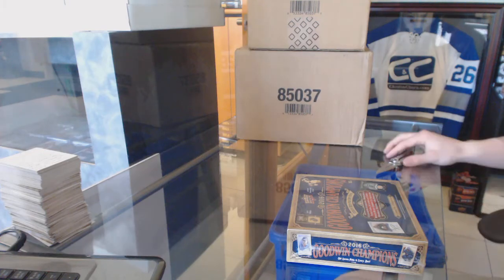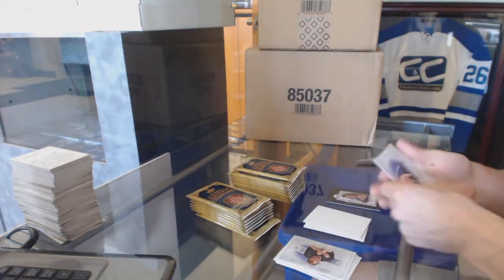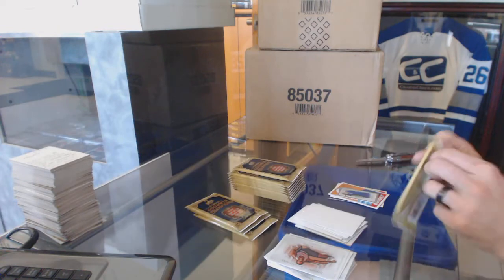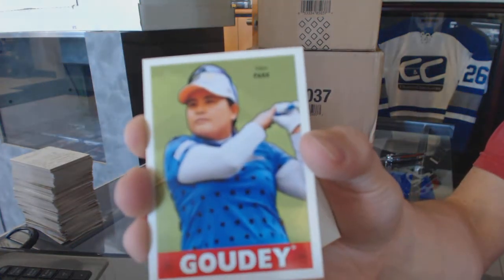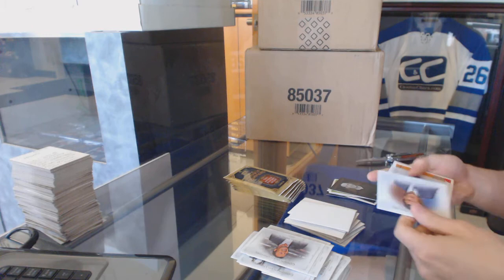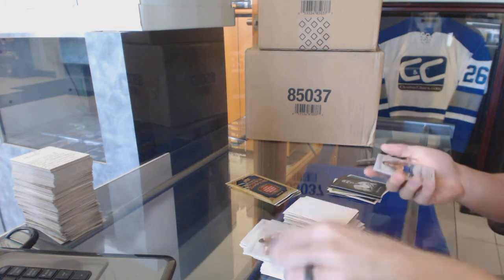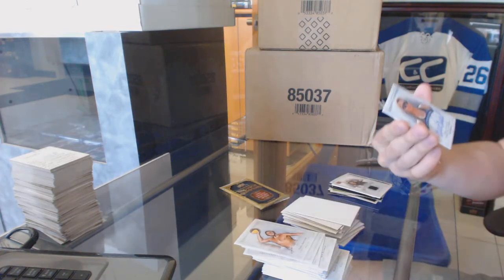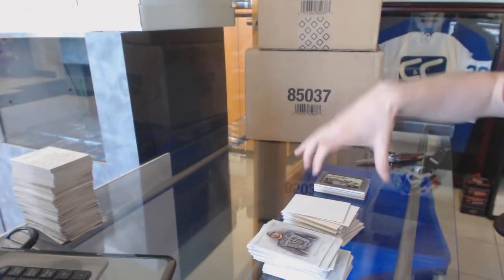Dgarwood's 2016 Upper Deck Goodwin Champions Multi-Sport Box Break